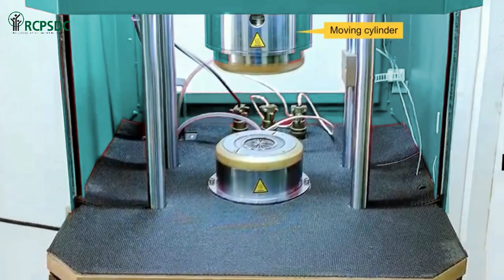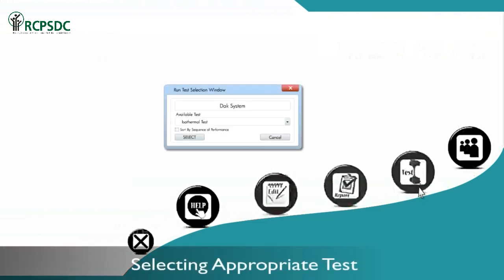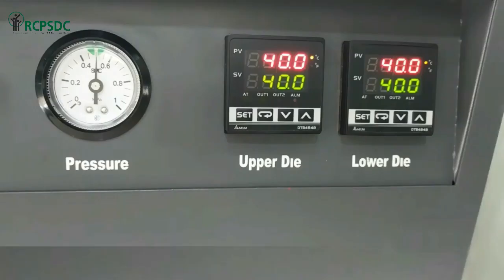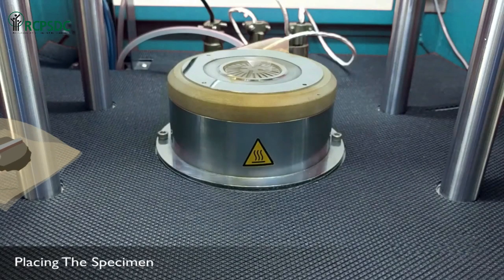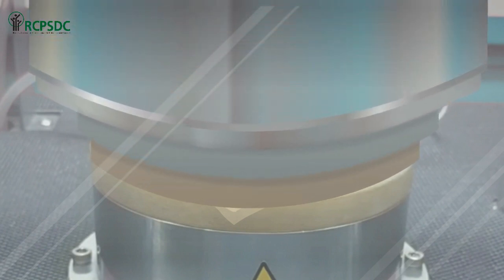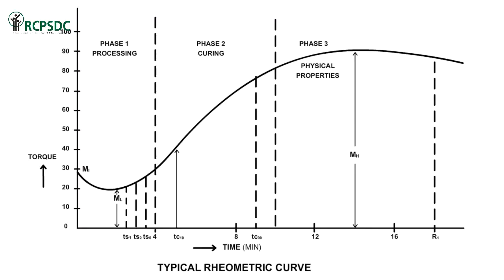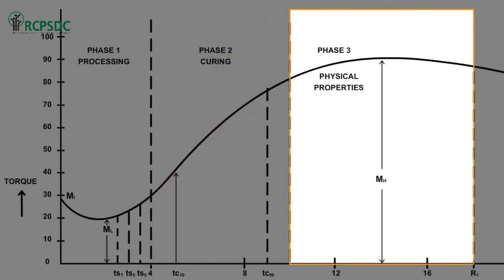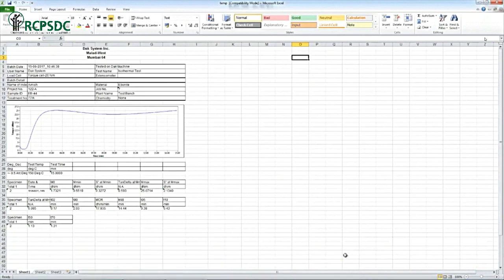Rubber compound Rheo Properties checking process in English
This video describes the rubber compound rheo properties checking process in English language